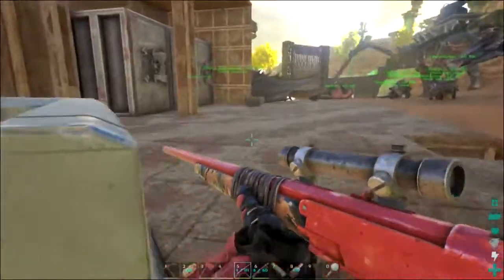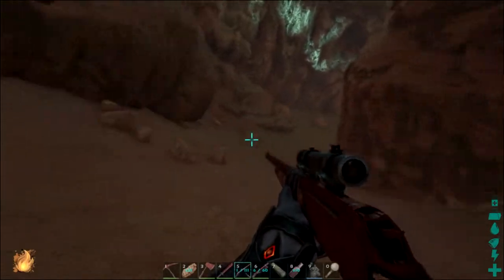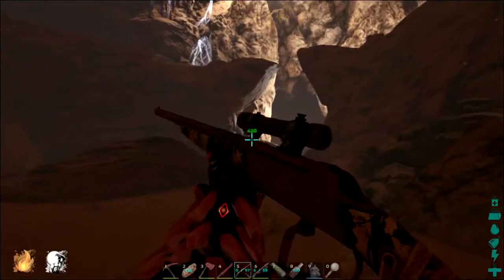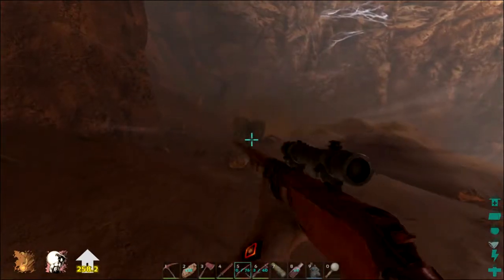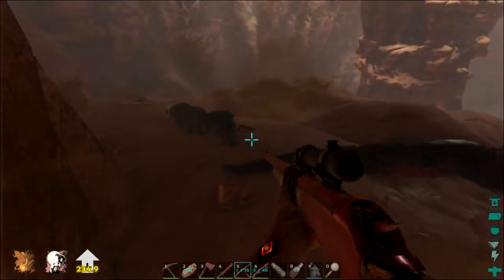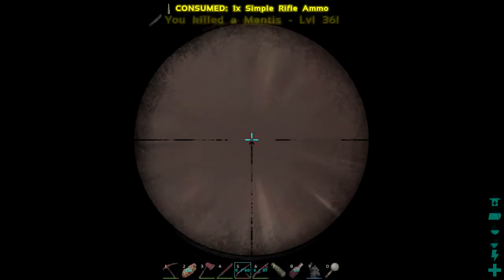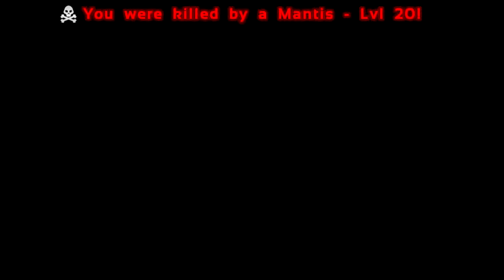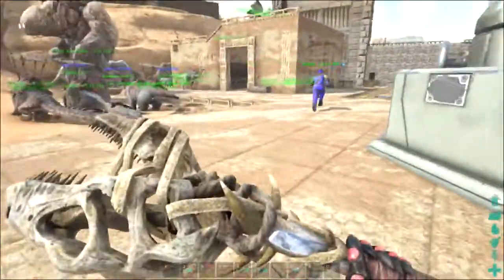ARK: Scorched Earth #10 "Our First Artifact!!!" W/ DakoGuyver ( Scorched Earth Map Gameplay )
► Hit the "LIKE BUTTON" for more ARK: Scorched Earth!!! :D